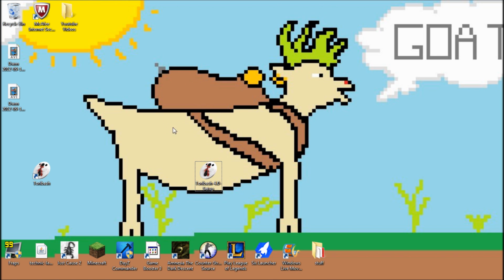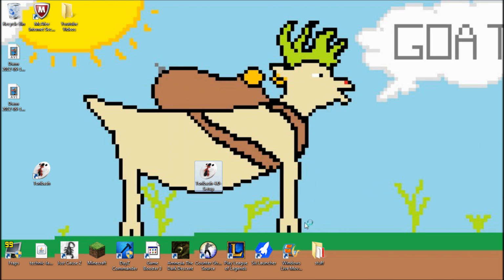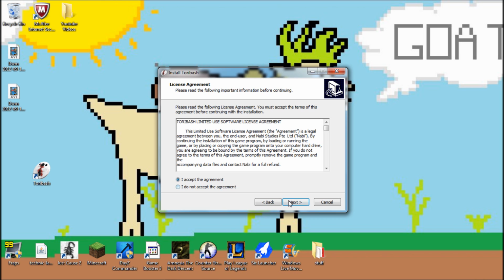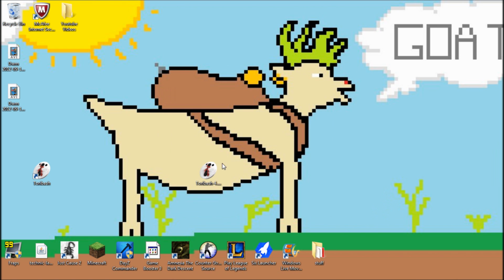How To Get Toribash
hey guys its corey here from HardCoreGoatProductions and today i am doing a tutorial on how to install "toribash" i hope you enjoyed and i hope it helped.
Please thumbs up the vid and sub if you haven't already it helps a lot